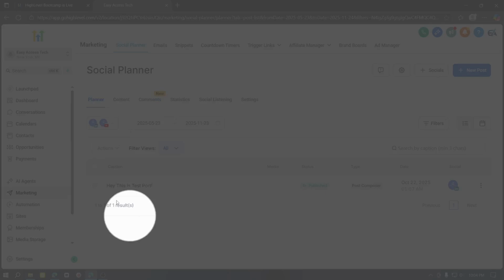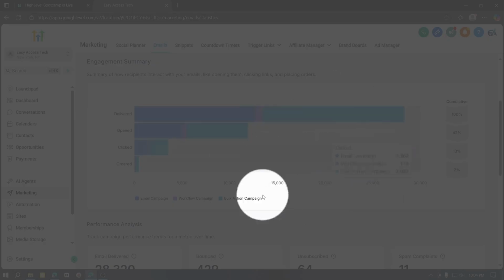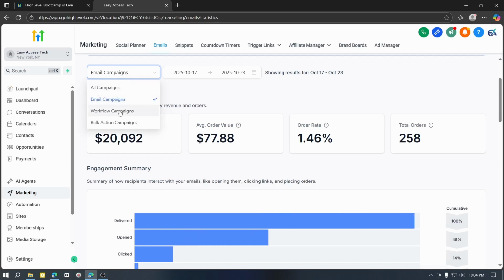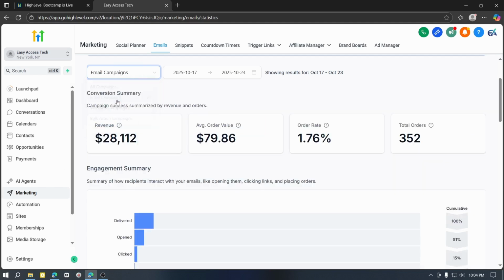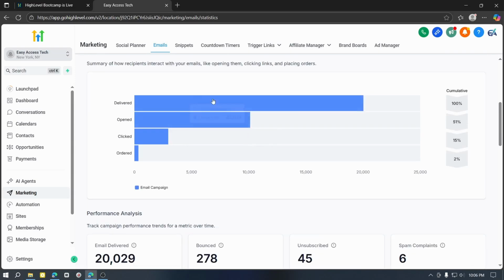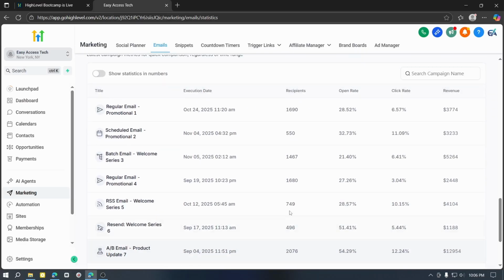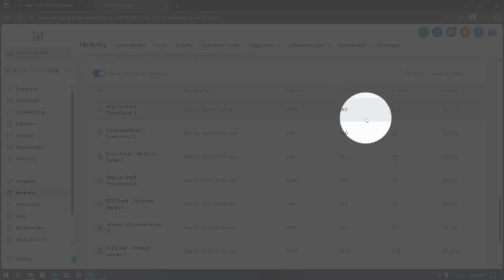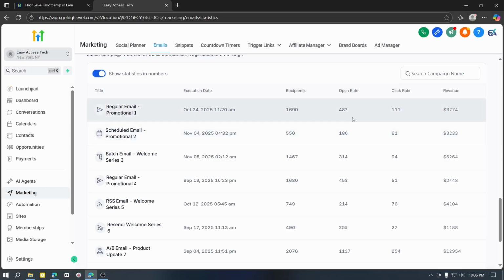How to Track Email Campaign Performance in GoHighLevel - Easy Guide